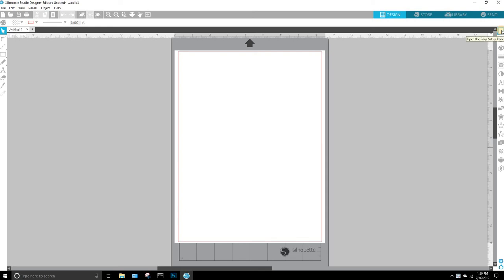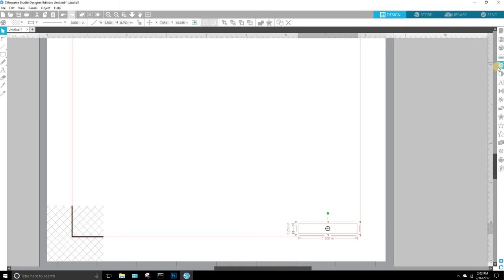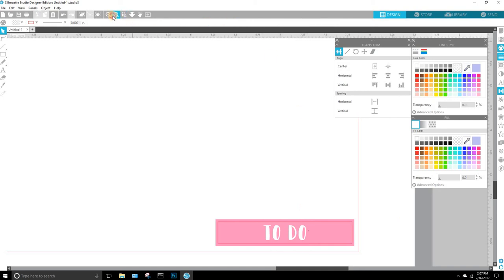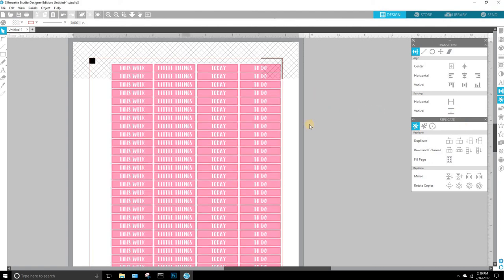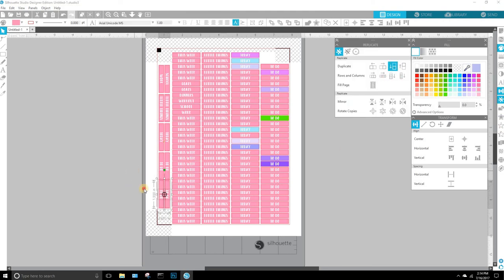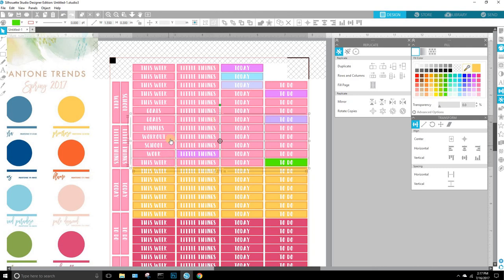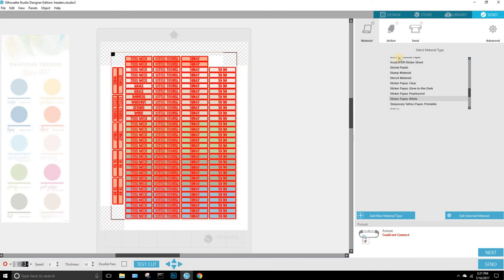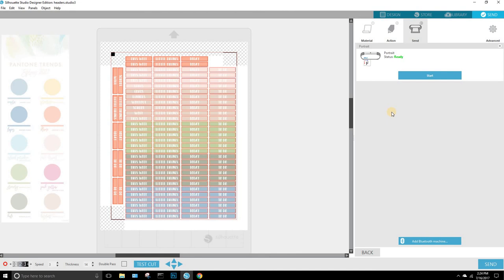Silhouette V4 Tutorial Header Stickers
Learn how to make your own header stickers using silhouette studio v4 designer edition